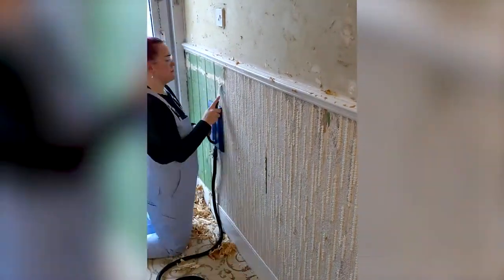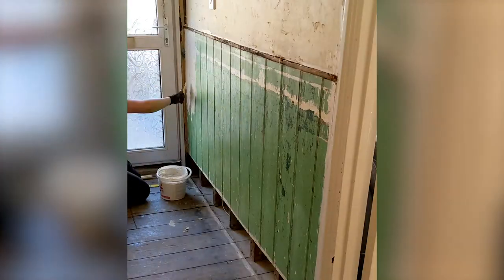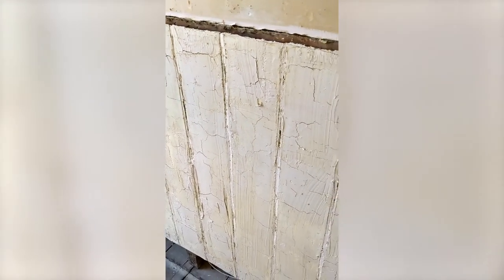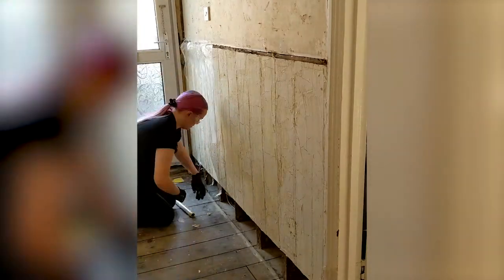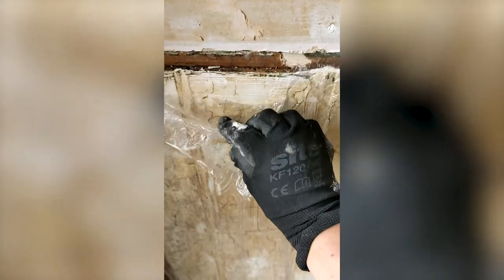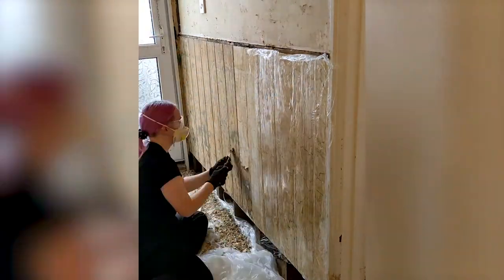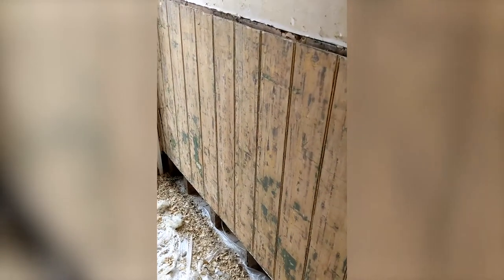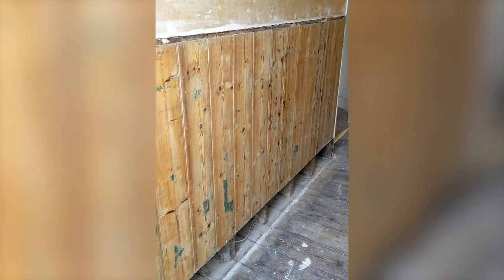How to use Klingstrip paint stripper on wooden panelling | Sharn's House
Here's how Klingstrip worked on the wooden panelling in our hallway.